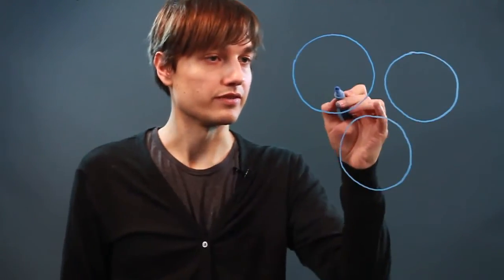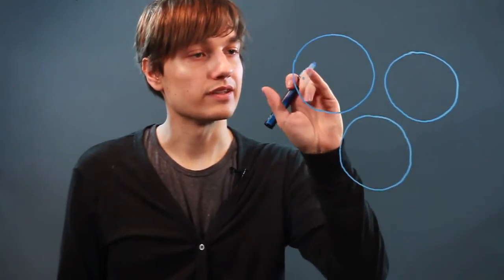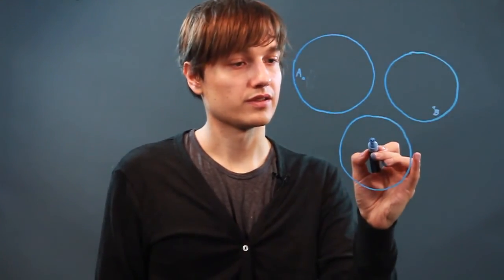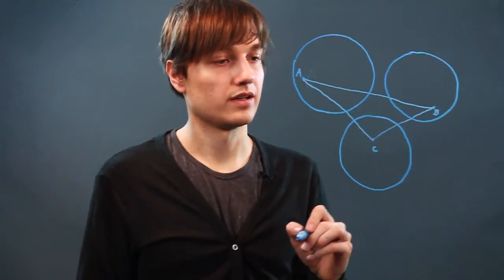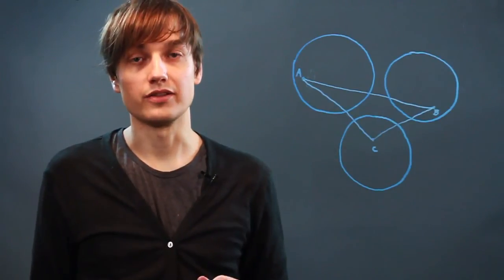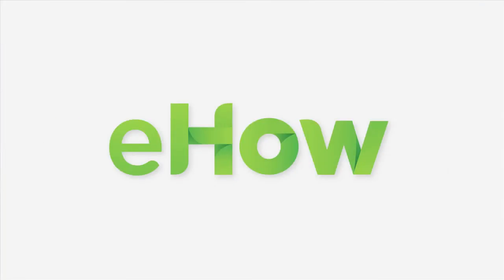How to Draw a Locus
How to Draw a Locus. Part of the series: Drawing Tips & Techniques. You can draw a locus in a very specific way. Find out how to draw a locus with help from an artist in this free video clip.